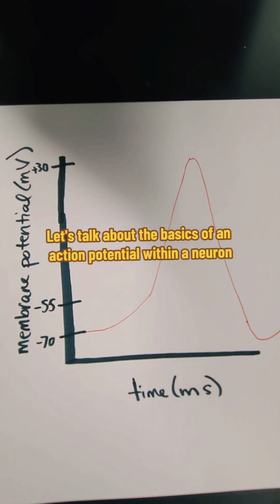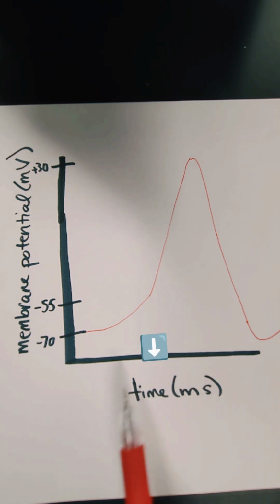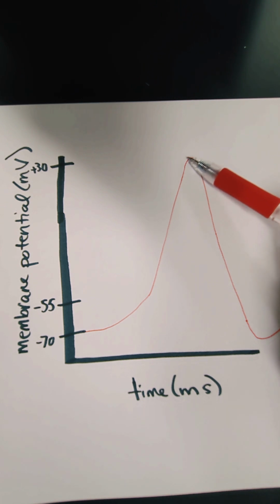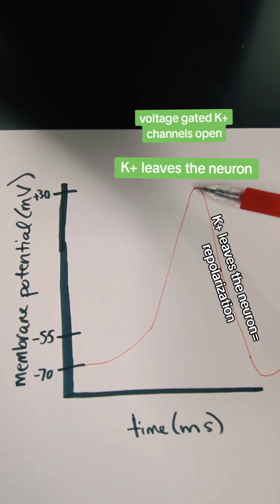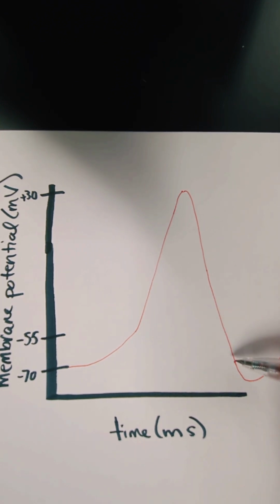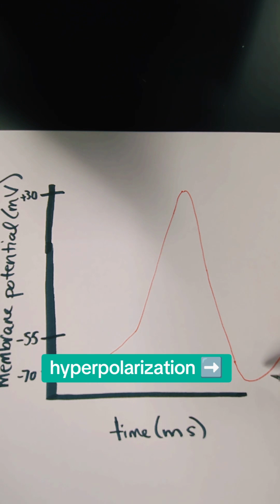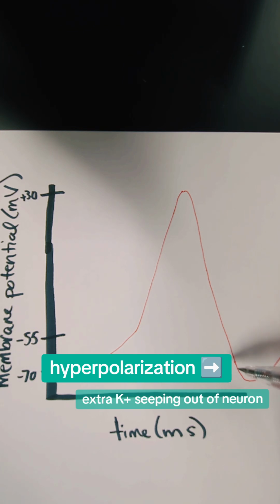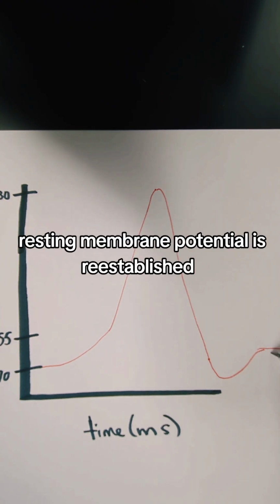Learn the basics of an action potential in a neuron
Neuron physiology basics